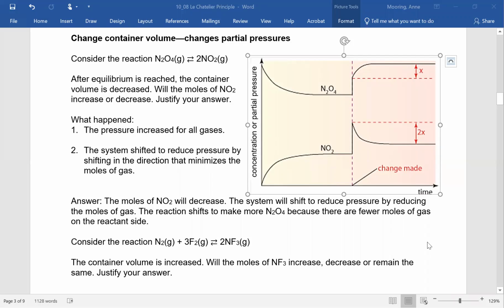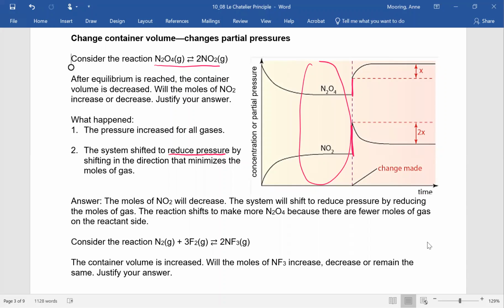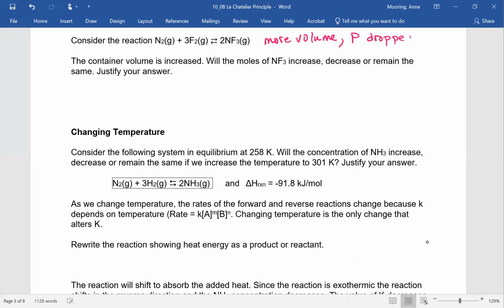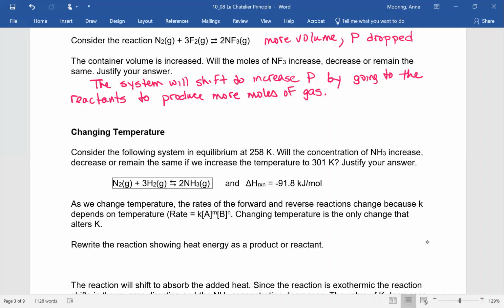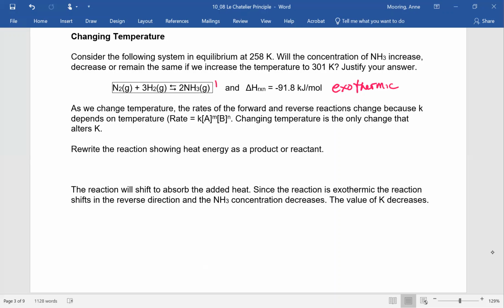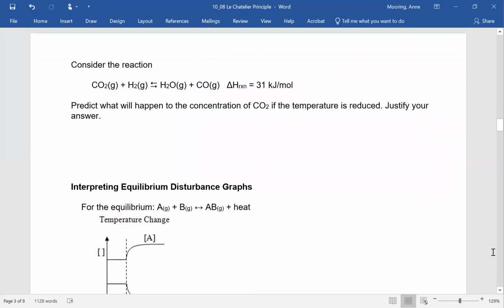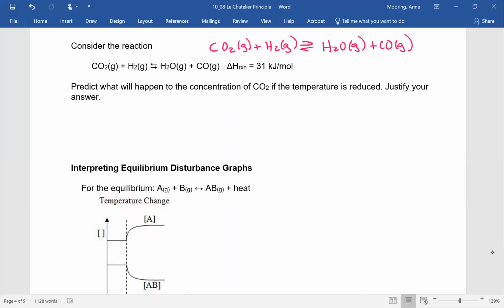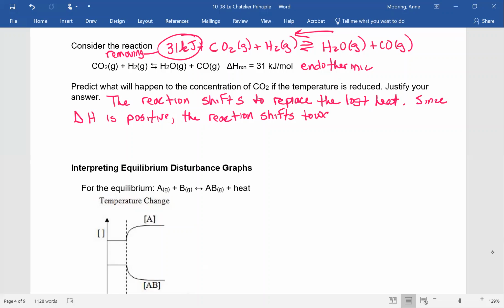9 08 Le Chatelier and pressure and temperature change